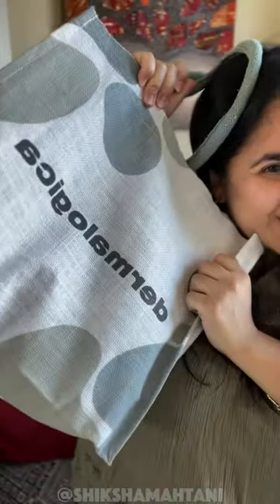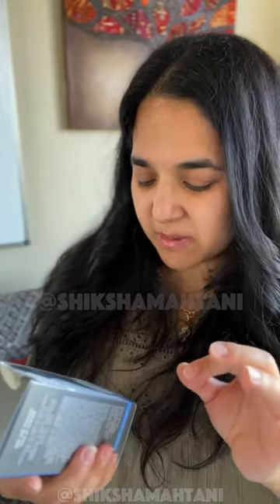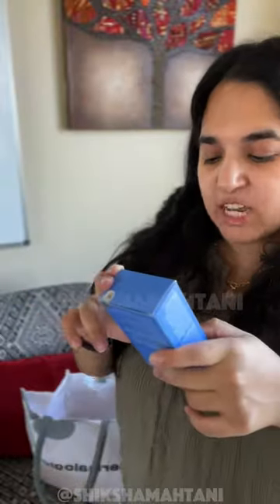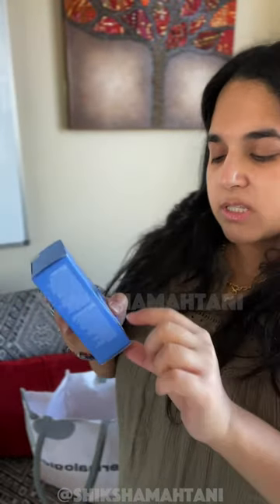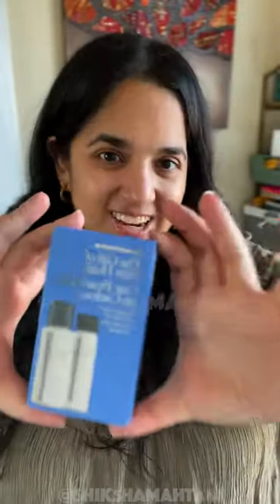Dermalogica HAUL!!!! See what I got for free from a rep!! Love good skincare!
So excited to use these!! I've been really obsessed with good skincare lately ✨🥰